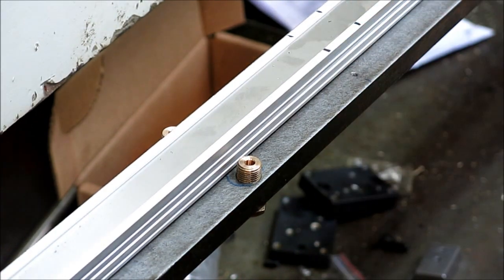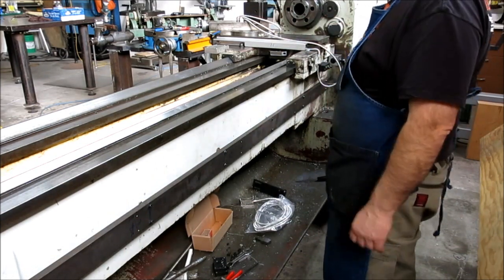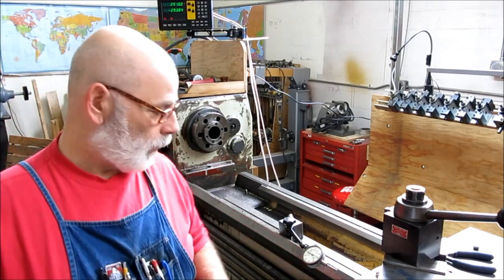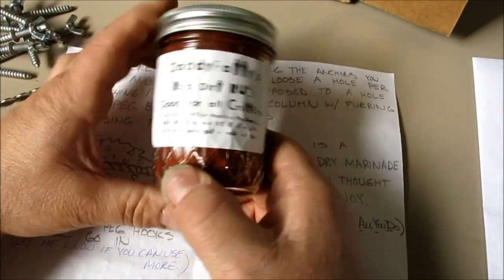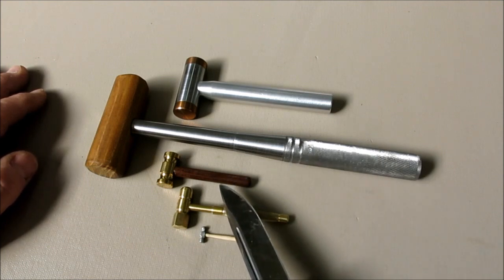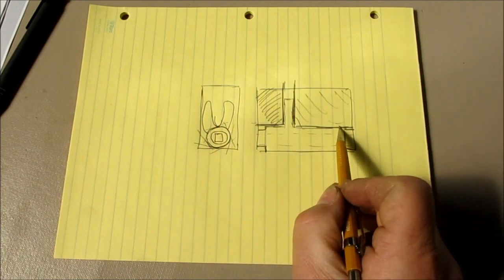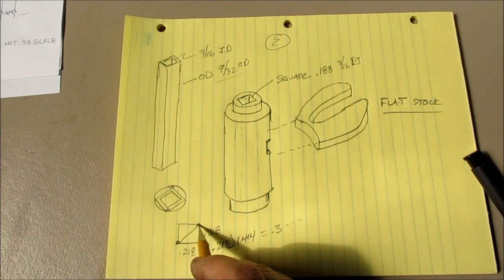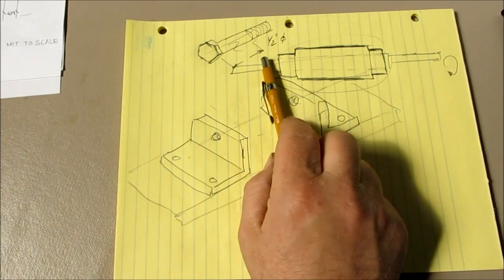Monday Night Meatloaf 21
In this mix of subjects we first finish the lathe DRO install and do a quick calibration test on the unit. We take a look at some viewer appreciation mail that showed up last week and compare some hammers. We also do something a little different with a viewer submitted fabrication problem.